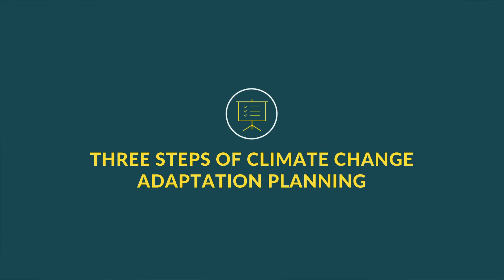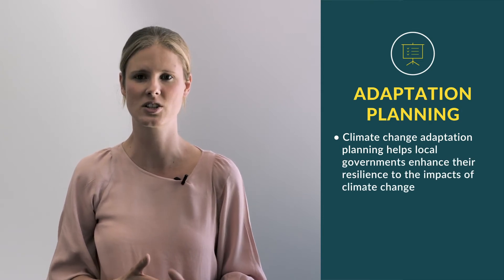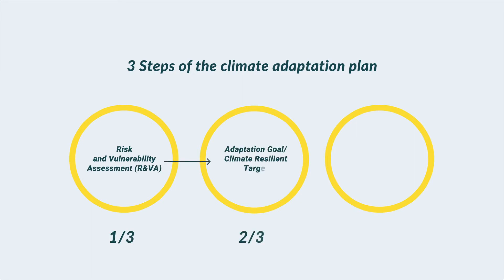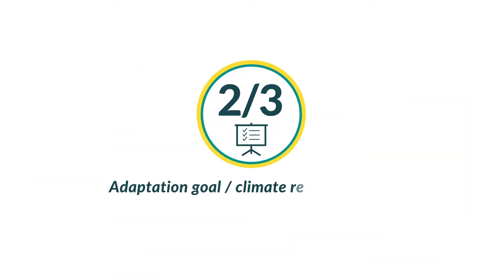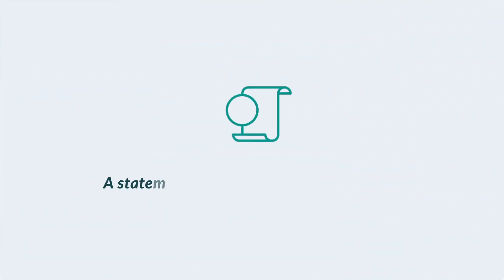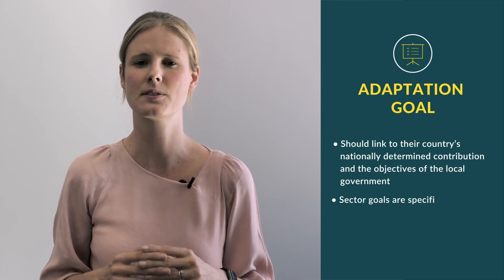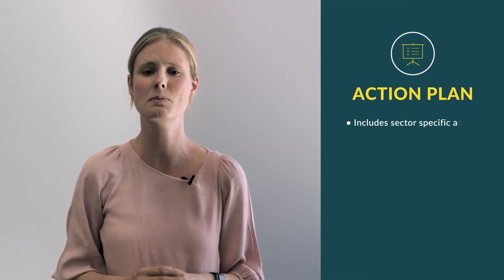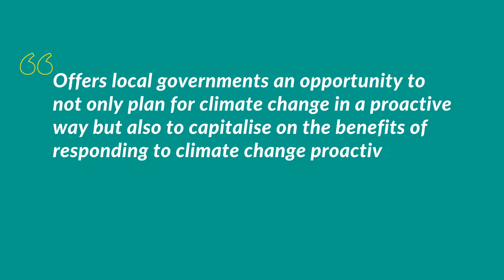Three steps of climate change adaptation planning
Part of the series: Adapting to climate change and enhancing resilience.

Climate change adaptation planning helps local governments enhance their resilience to the impacts of climate change. Planning can be broken down into three steps – developing a risk and vulnerability, assessment, or R&VA, setting an adaptation goal and developing a climate change adaptation action plan.